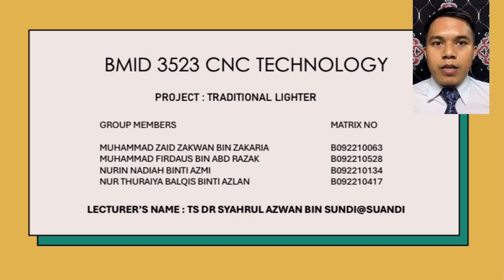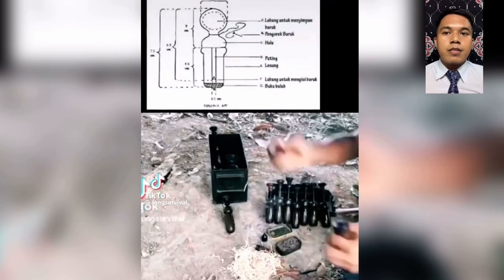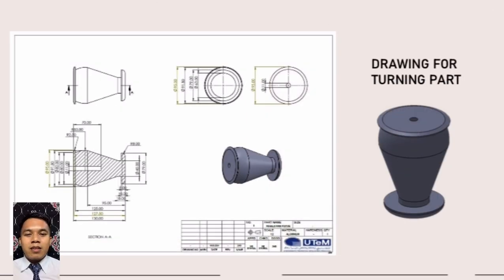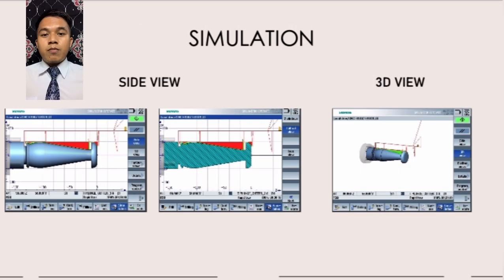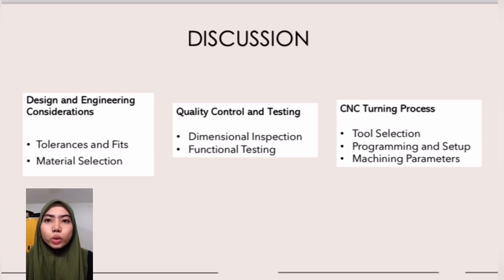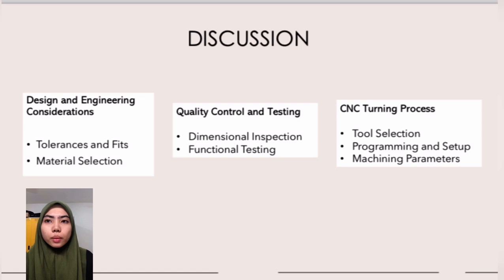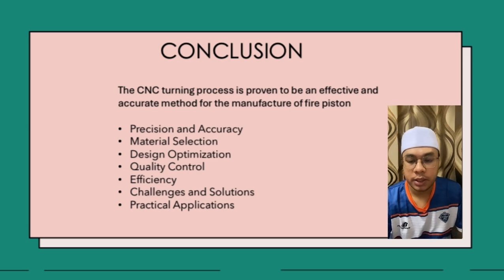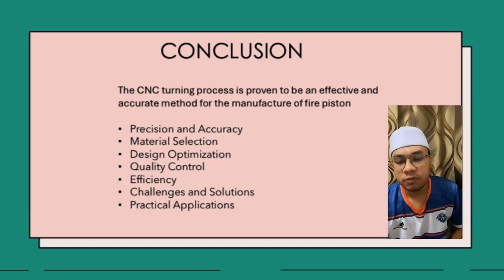BMID 3523 CNC TECHNOLOGY TRADITIONAL LIGHTER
Subject : BMID 3523 CNC TECHNOLOGY
Lecture: Ts. dr Syahrul Azwan Bin Sundi @ Saudi
Class: 2 BMID S1/1

Group member
1) Muhammad Zaid Zakwan Bin Zakaria
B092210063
2) Muhammad Firdaus Bin Abd Razak
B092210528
3) Nurin Nadiah Binti Azmi
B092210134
4) Nur Thuraya Balqis Binti Azlan
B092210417